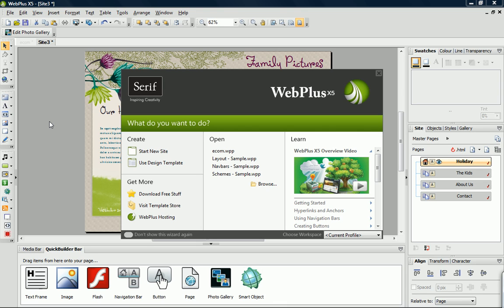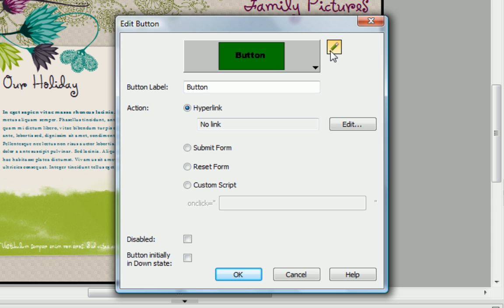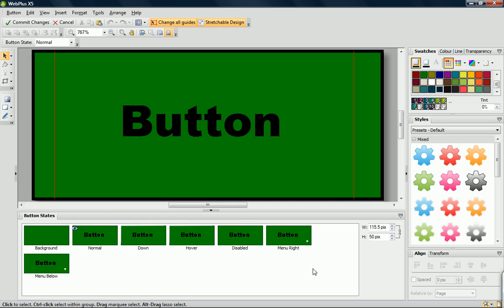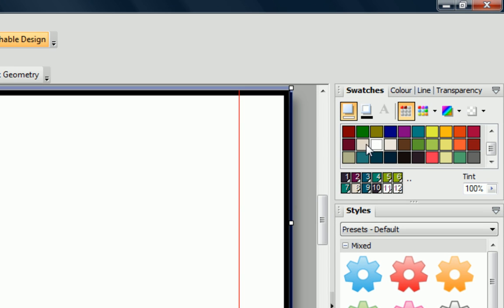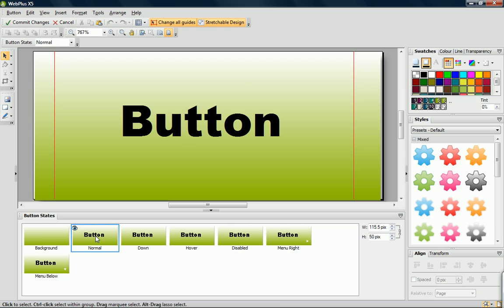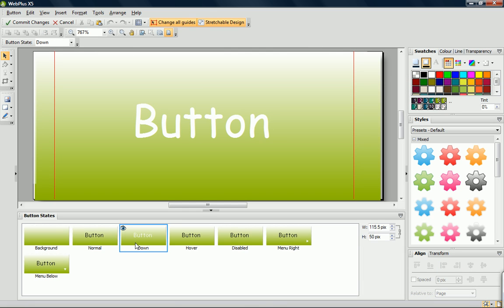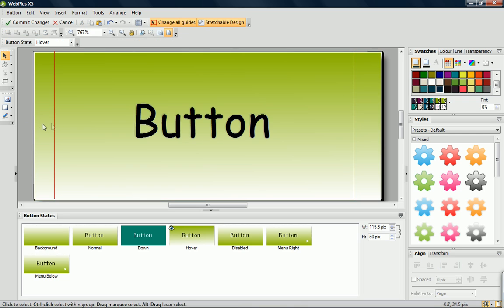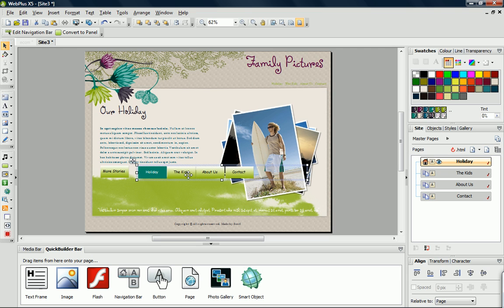Serif WebPlus X5 Tutorial - Buttons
Apply some of your own style to sites made with WebPlus X5, using its all-new Button Studio. The Button Studio makes it easy to create interactive buttons and navbars that intelligently resize for longer page names, with hover, click and other states -- all made easy! for more information, examples and independent press opinions.